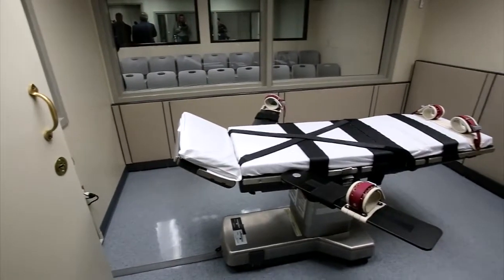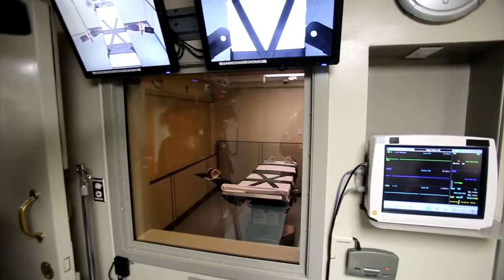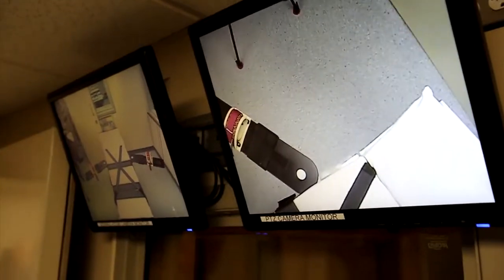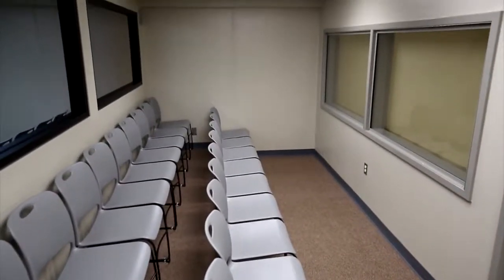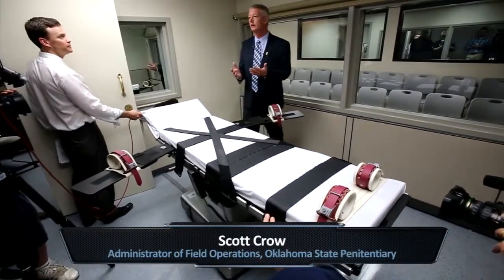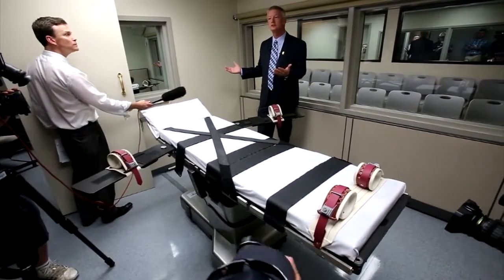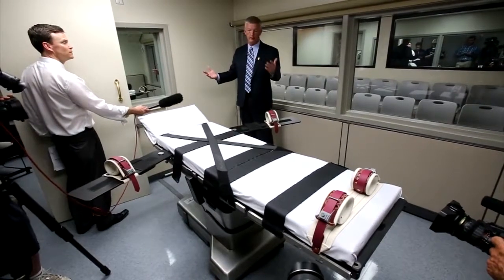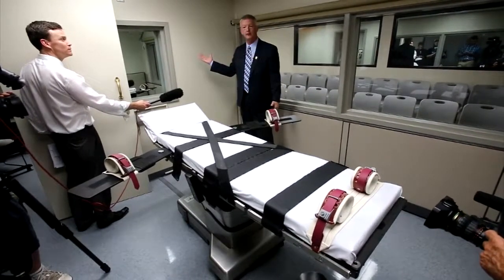Media to tour new death chamber (2014-10-09)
The state Corrections Department gave reporters a tour Thursday of the newly renovated death chamber at the Oklahoma State Penitentiary.